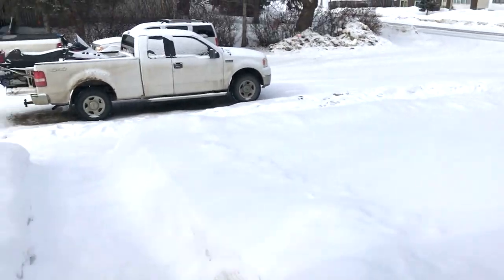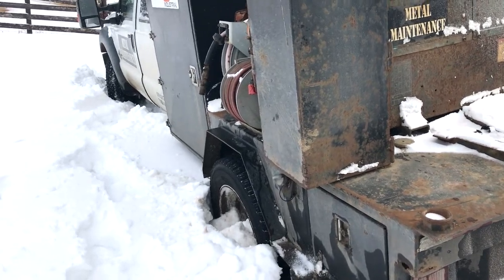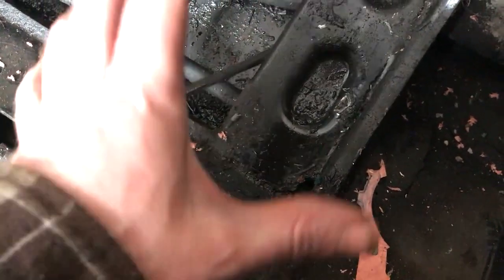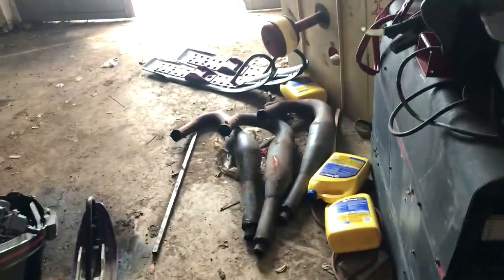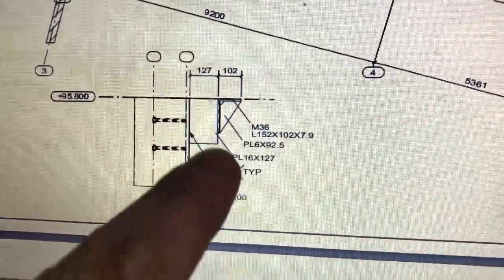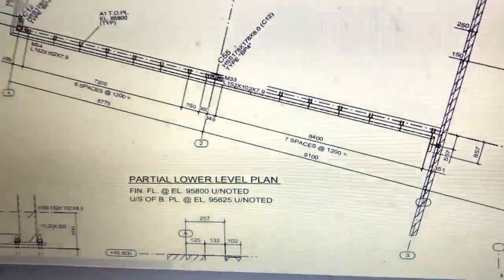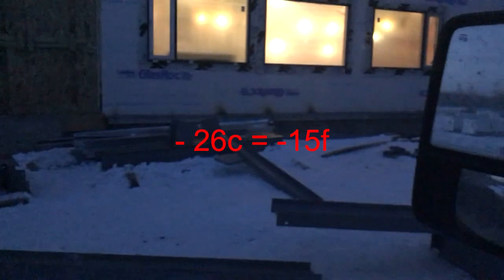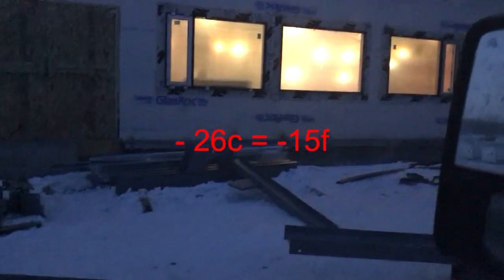It ain't easy